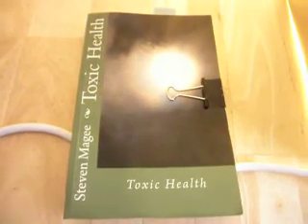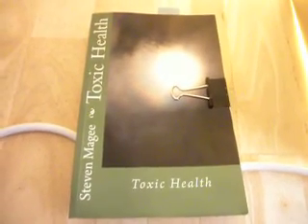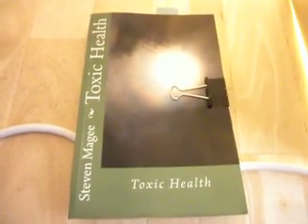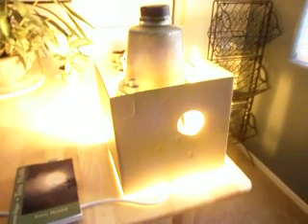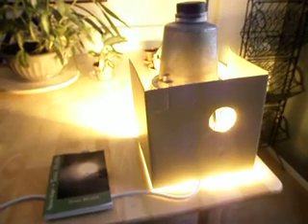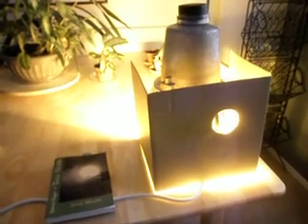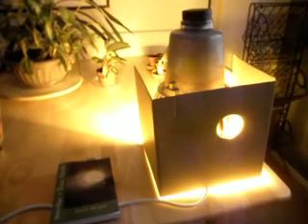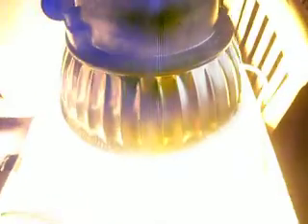Sodium Street Light Spectrum of Light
We investigate the light spectrum of a high pressure sodium street light. Many forms of artificial light have a level of toxicity to the human body and this field of research was developed by Dr. John Nash Ott in his books on the subject.  The design of the spectrograph is shown in the book Toxic Health.